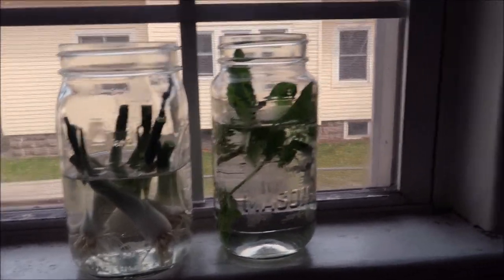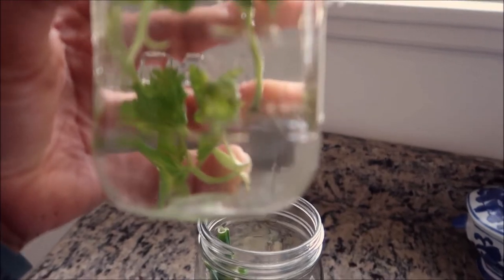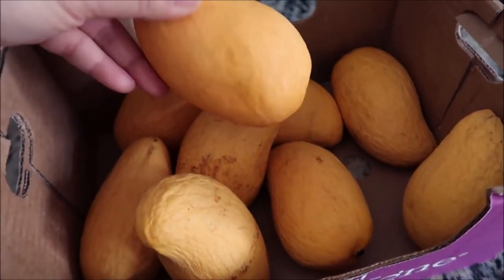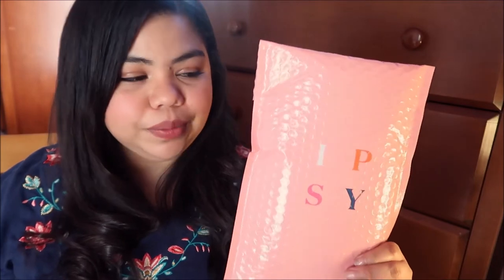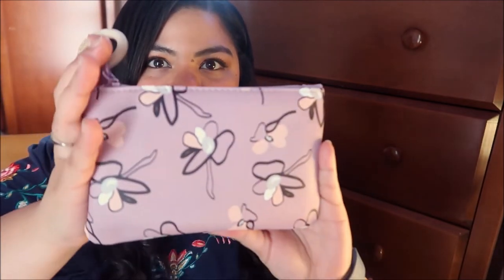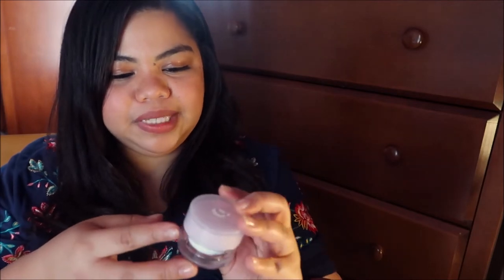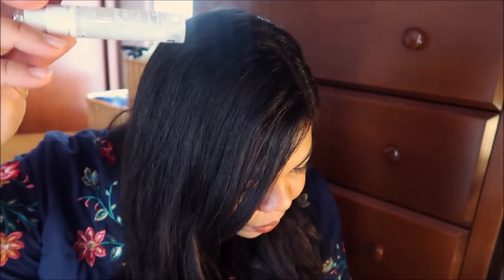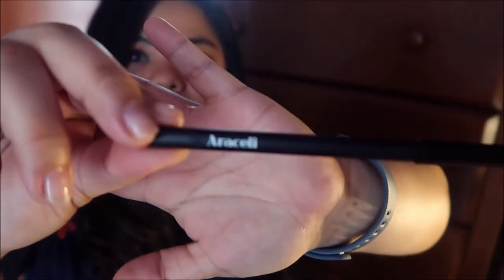MAY Vlog: Nagayos pero nowhere to go | Mexican Mule Cocktail🤍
Joseph and I are really into making cocktails The past few months and Mule is one of our favorites.